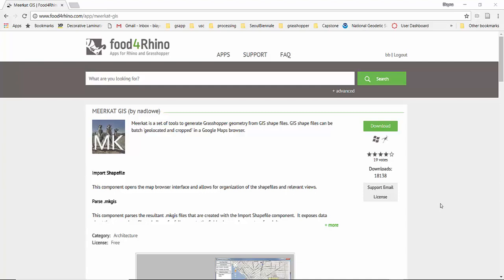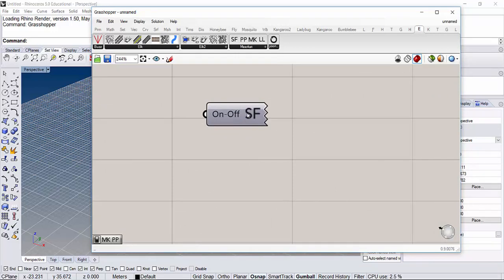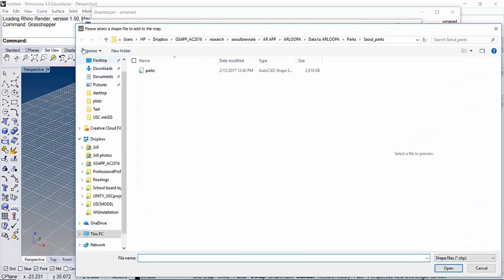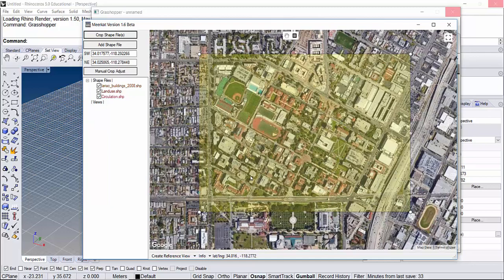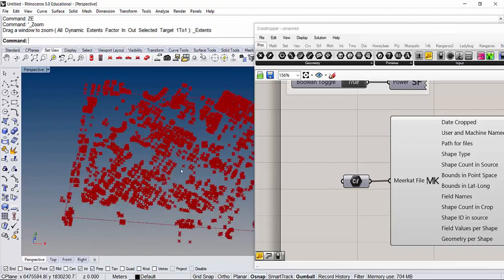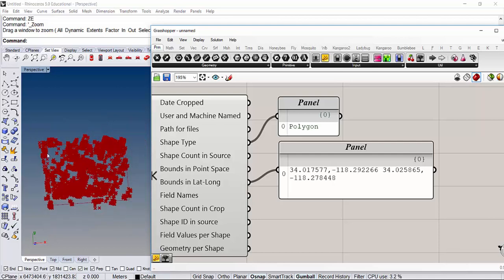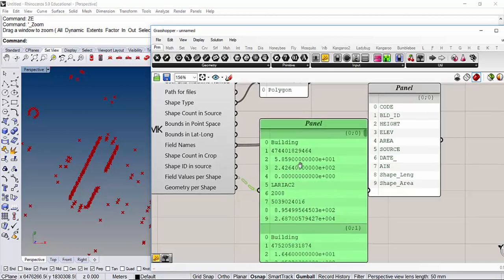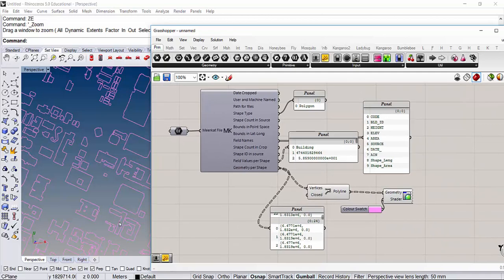Grasshopper Tutorial_GIS_Introduction to Meerkat